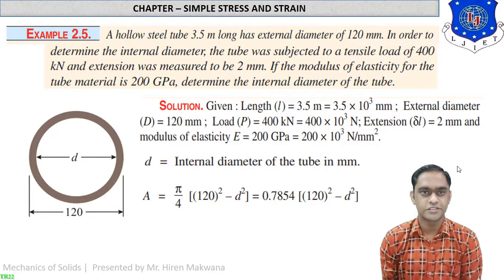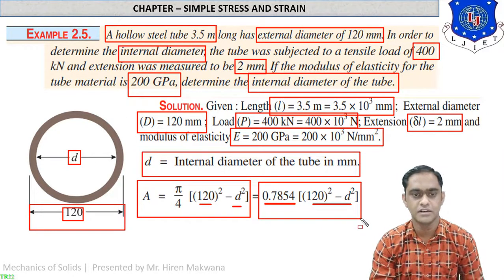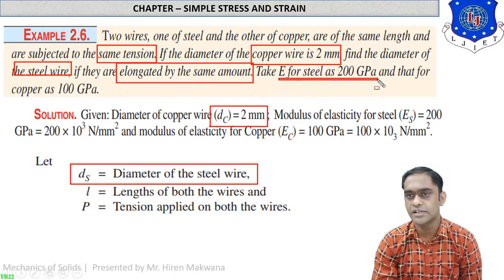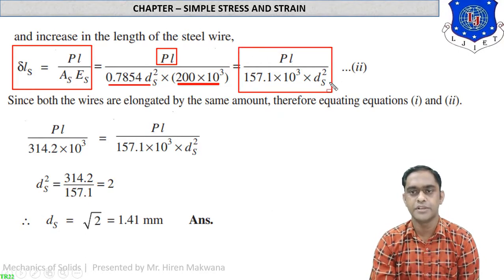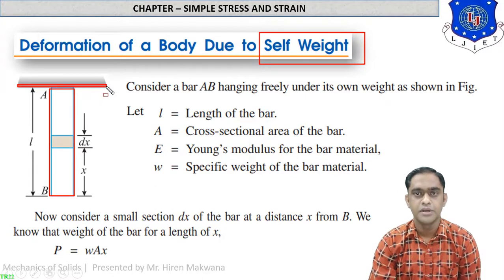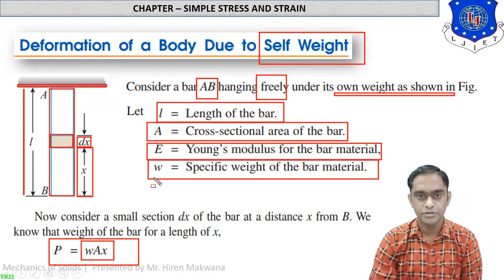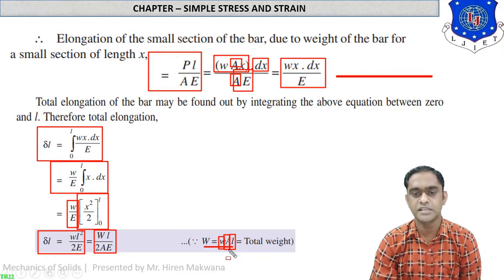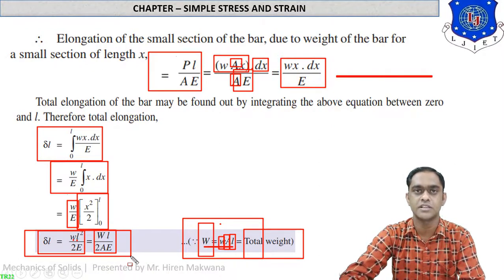LECTURE - 35 | SIMPLE STRESS AND STRAIN (PART - III)